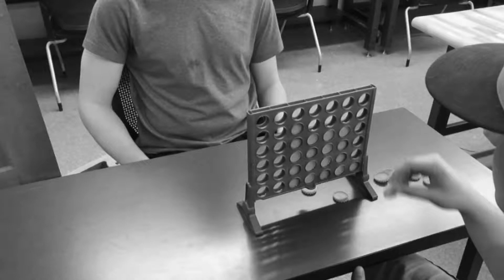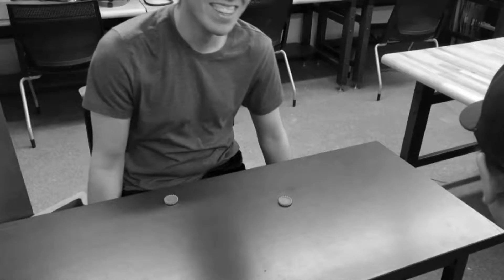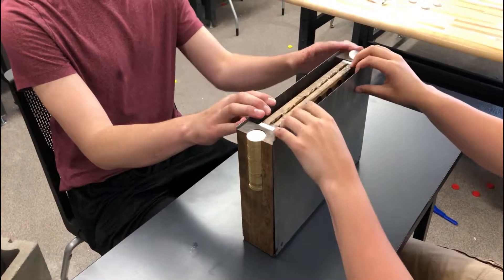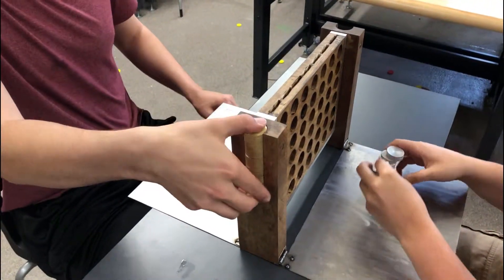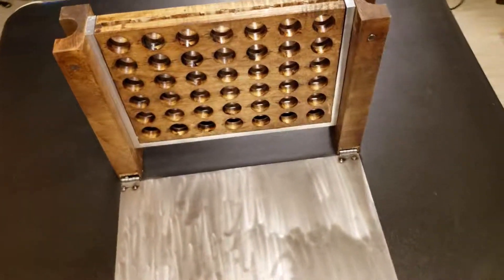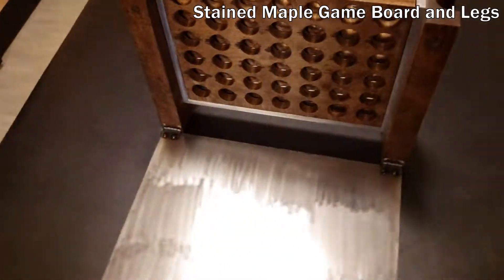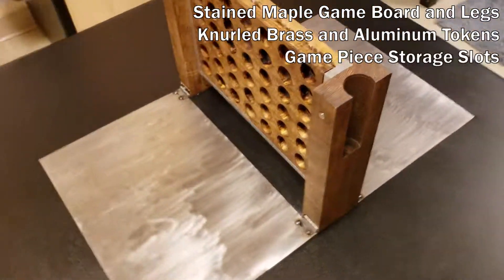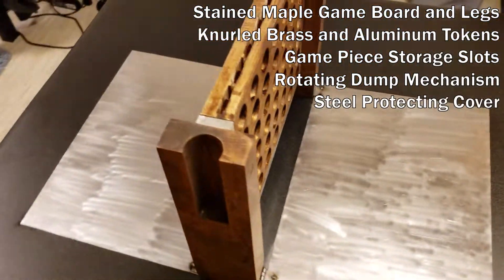Artisan Connect Four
At SD Mines students get hands-on experience designing and creating from day one. The freshmen level class "ME 126" is one example.

These students get to come up with design and marketing ideas for new or improved products. Then they build a prototype from scratch!